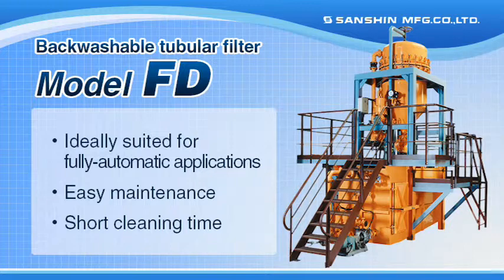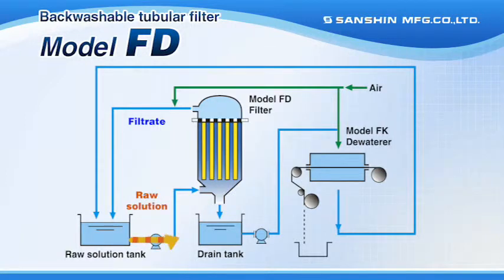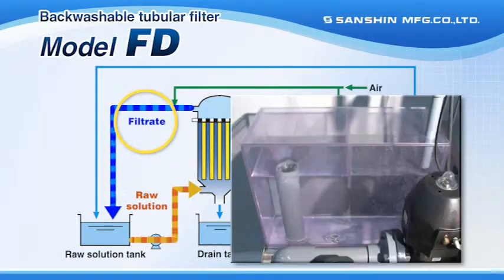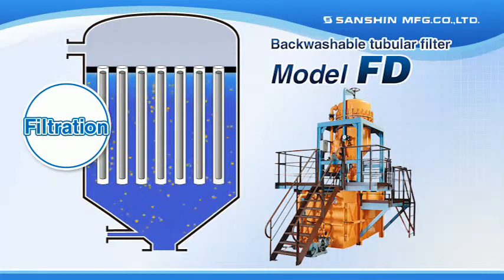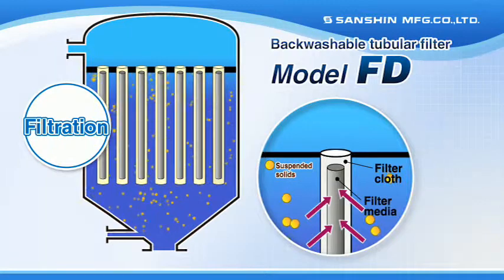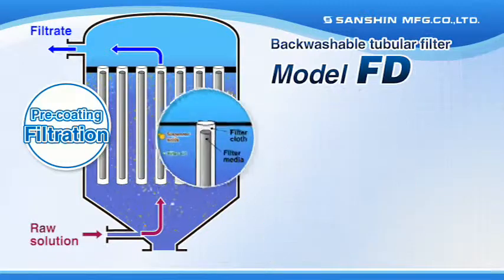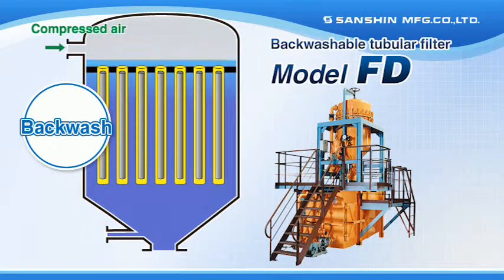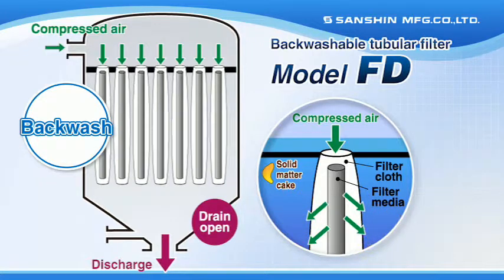SANSHIN MFG CO.,LTD."Model FD Filter"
Backwashable tubular filter Model FD has simple circuitry, can be operated with ease, and is the best filter for fully-automatic applications.
Maintenance is easy using tubular type filter media and filter cloth, and cleaning time is short using the instantaneous back-pressure coexisting liquid cleaning mechanism, realizing an extremely high filter media recovery rate.
Use in combination with pre-coating equipment and a filter press offers an extremely wide application range from precise filtration to backwashing solution recovery, and has proven to be very successful with all types of solution.